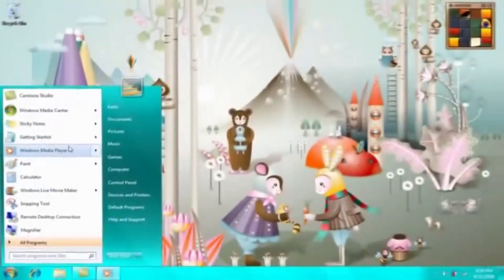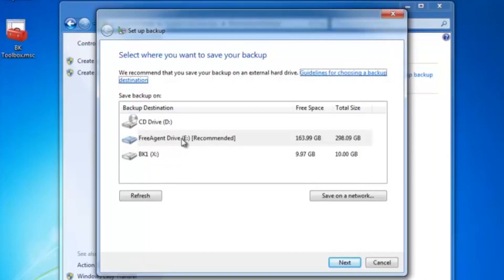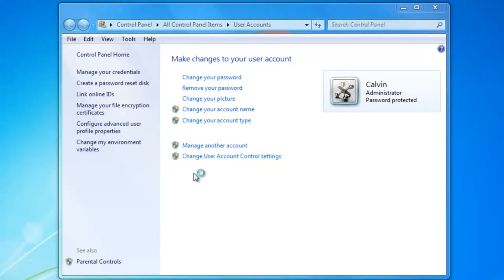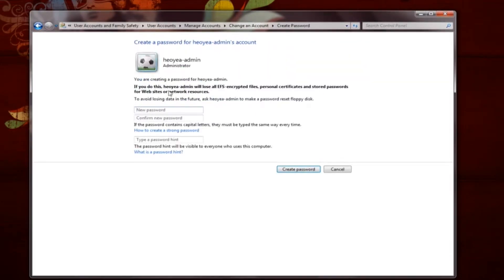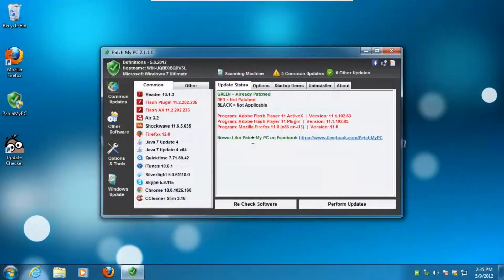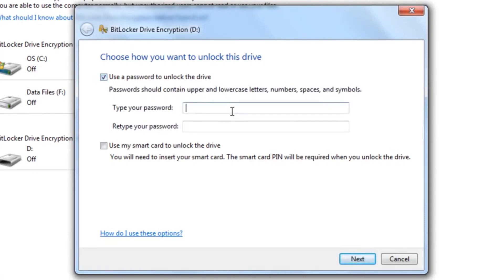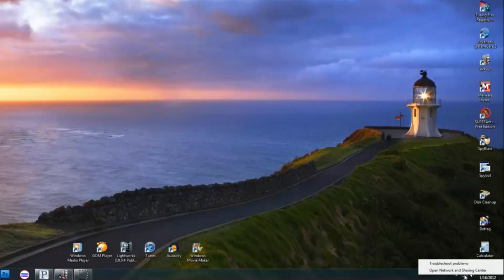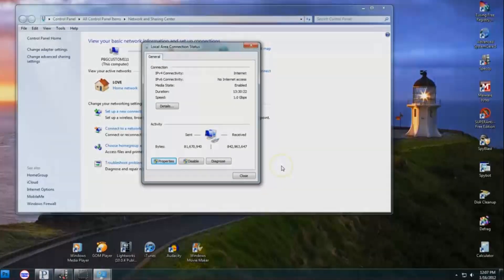Using Windows 7 After End Of Support (Part 2)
This is part 2 of a special Windows On Windows episode to educate those users who are wishing to remain with Windows 7, on some basic (legal) strategies that they can put in place easily in order to maximise their computer’s security - and their safety - going forward, in the absence of official security patches by Microsoft.

With thanks to brickhouselabs for the Backup and Restore footage, xTheComputerWizardx for the User Account Control footage, R Country Computers for the Patch My PC Updater footage, Helton's Computer Repair for the BitLocker Drive Encryption footage, TECH INFINITY [टेक इंफिनिटी] for the Tor broswer footage and Mr. B-G's Tech Videos for the DNS server settings footage.